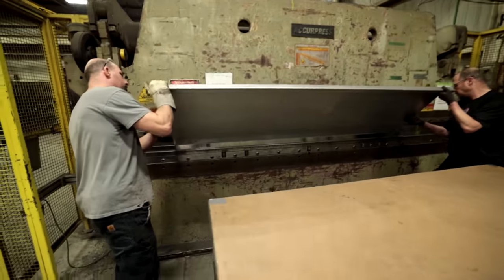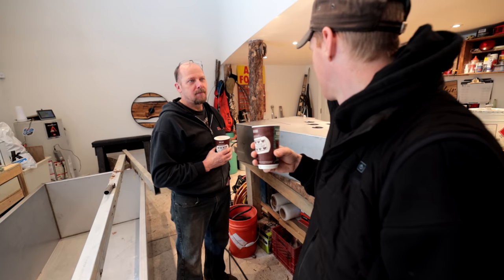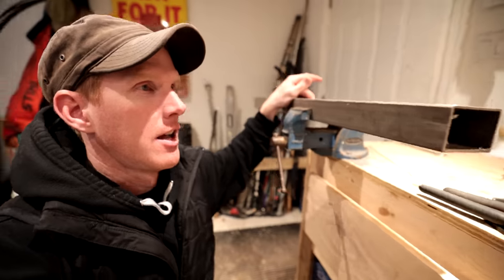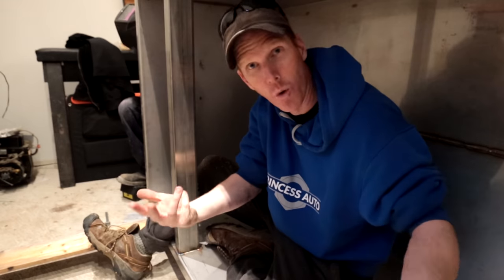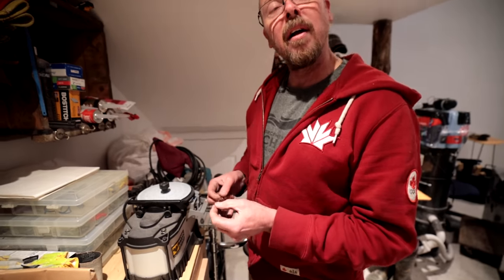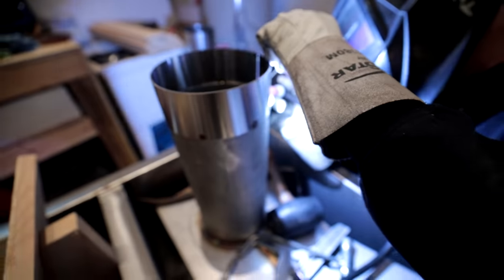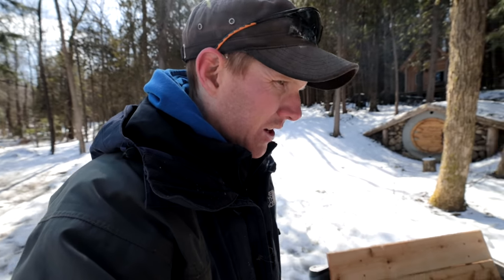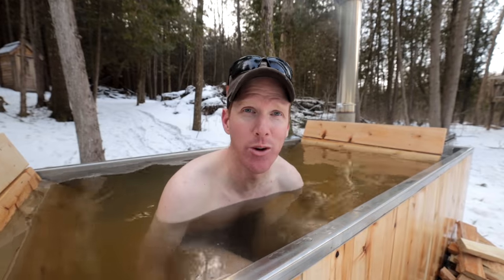Building a WOOD FIRED Forest Hot Tub (Start to Finish!!!)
My buddy Dennis puts together a custom designed stainless steel hot tub from scratch for the off grid cabin in the woods.

We use mostly stainless steal, a lot of welding, and plenty of ingenuity to build a custom made hot tub for the off grid property.